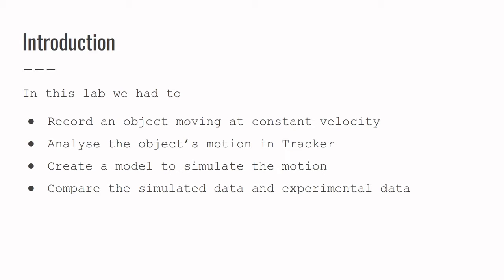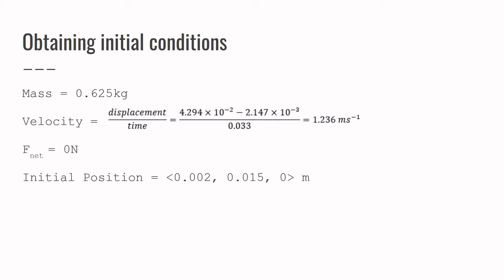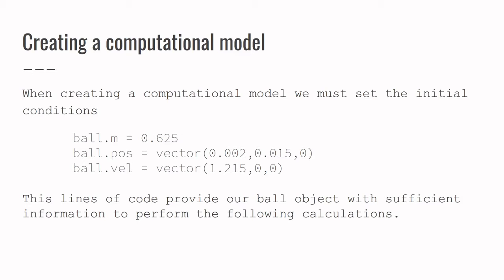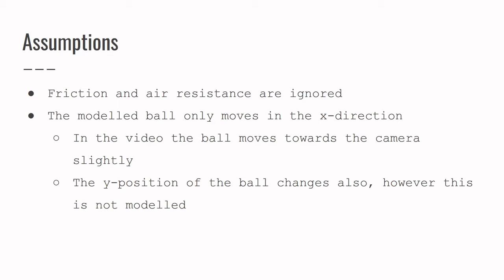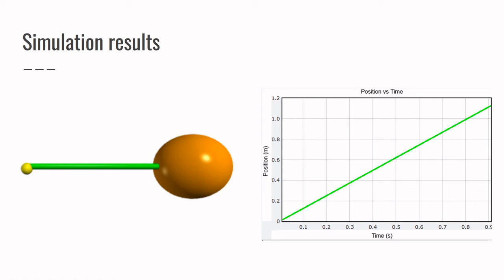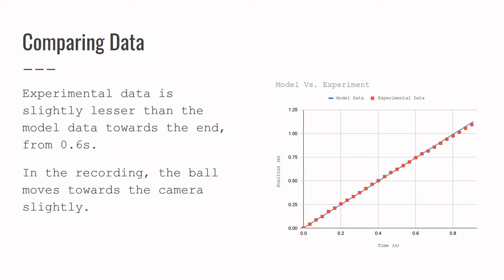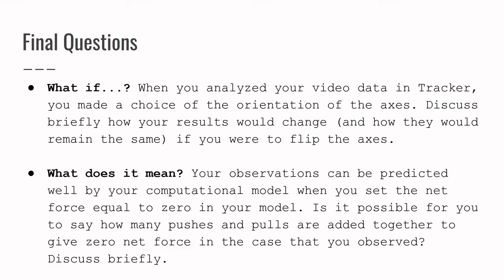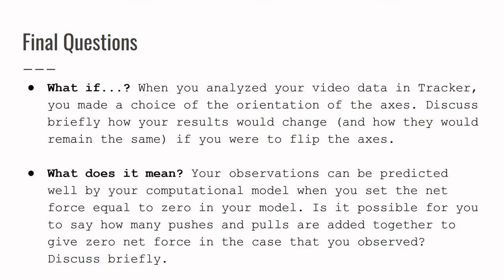Physics 2211 - Lab 1